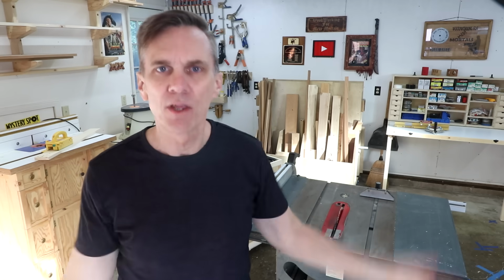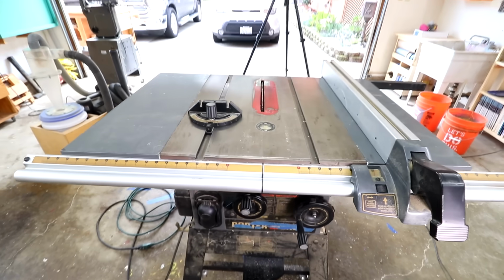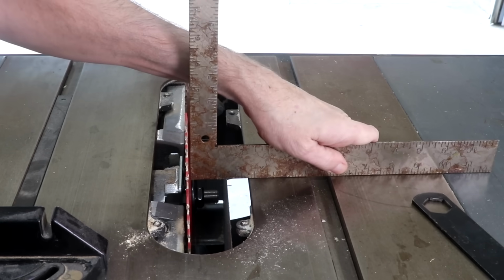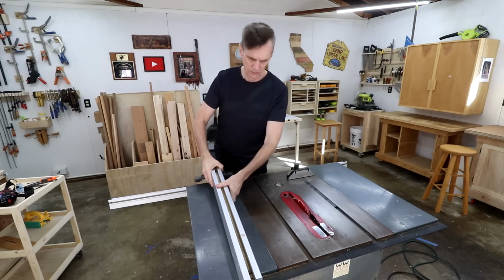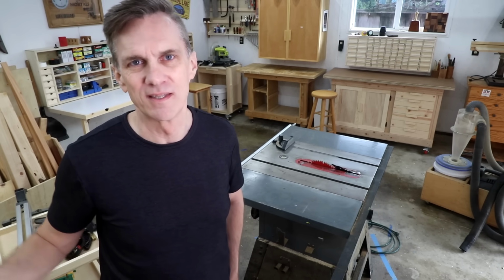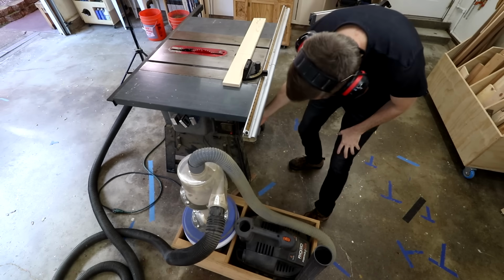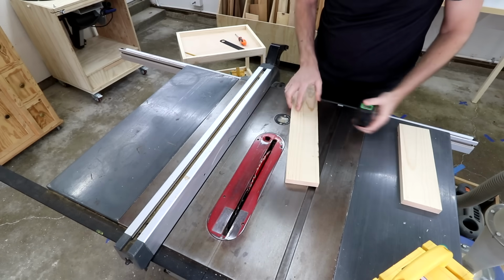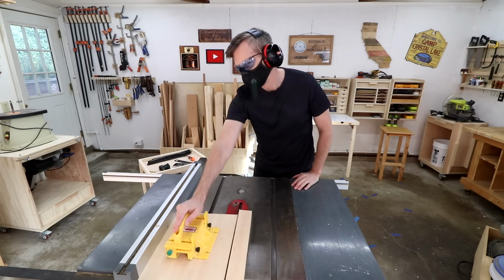A step-by-step guide to making your first table saw cuts. TABLESAW BASICS.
Got a new table saw? This video is a checklist for safely making your first cuts.
Learn how to get started in woodworking and set up shop for less than $1000.